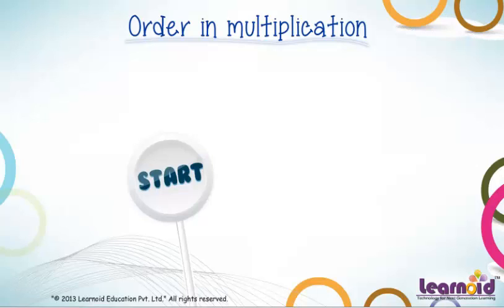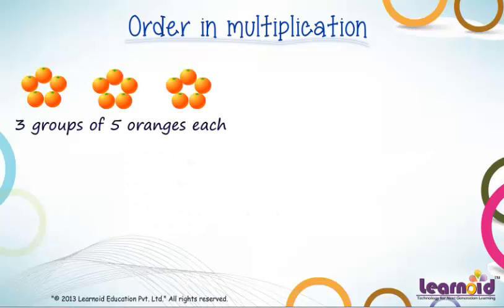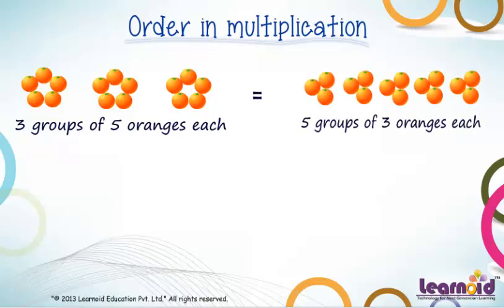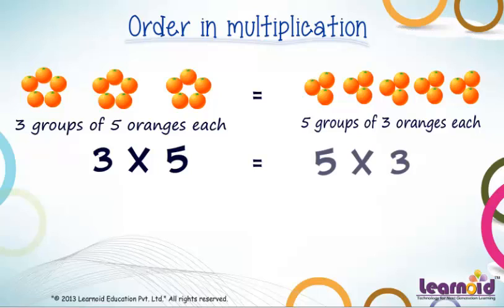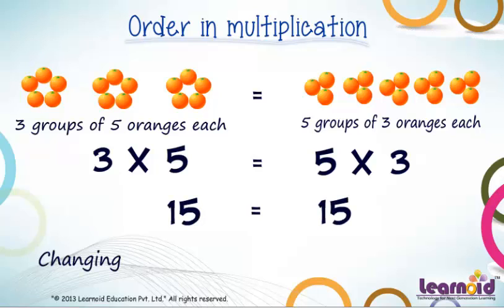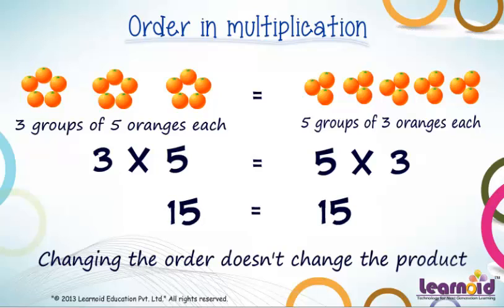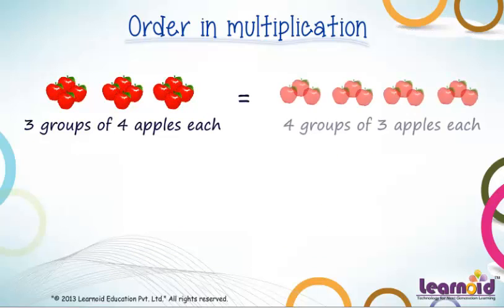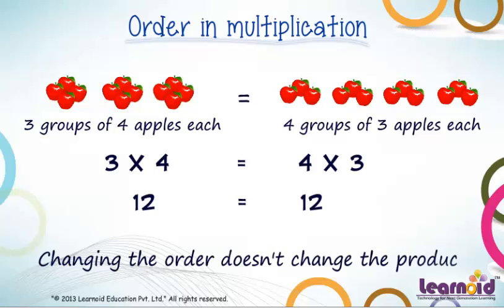Class 2: Order in Multiplication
Class 2 Math Lesson: Order in Multiplication